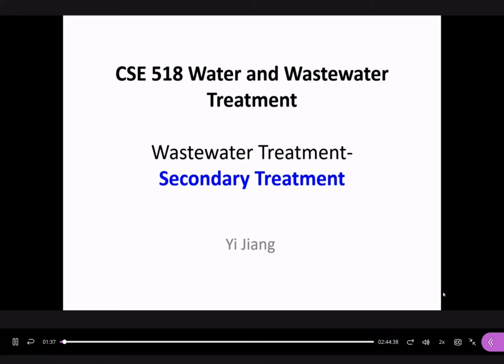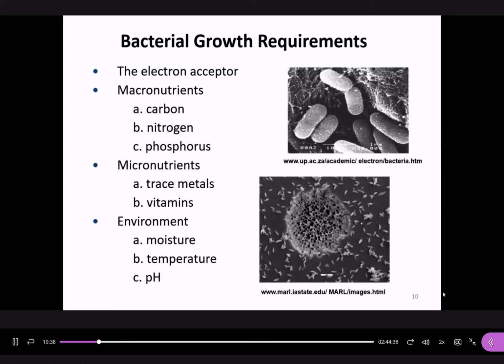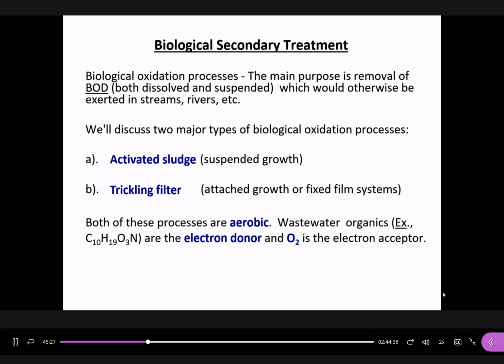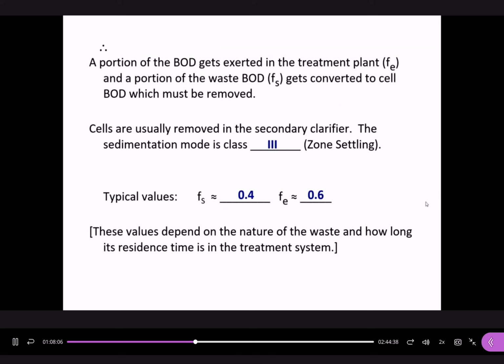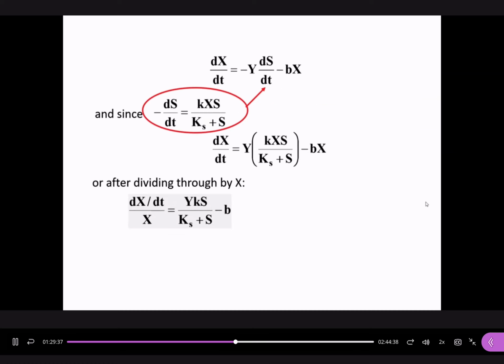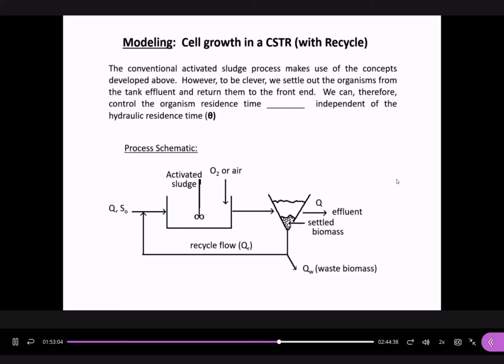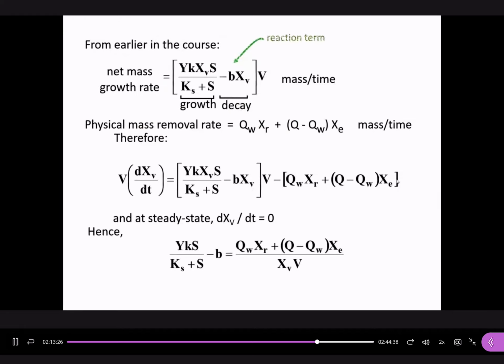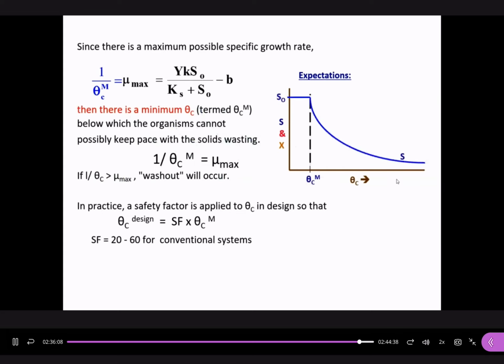CSE 518 Lecture 8